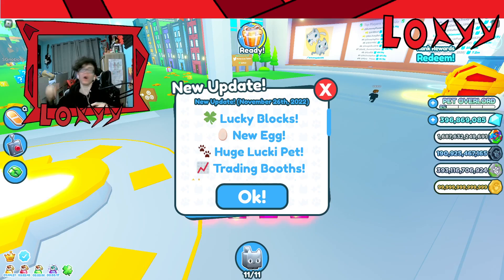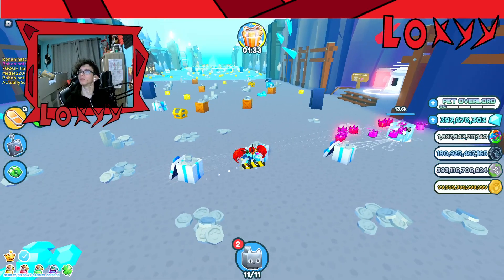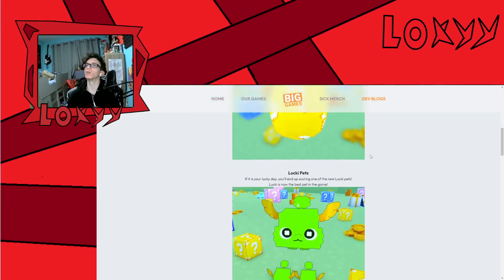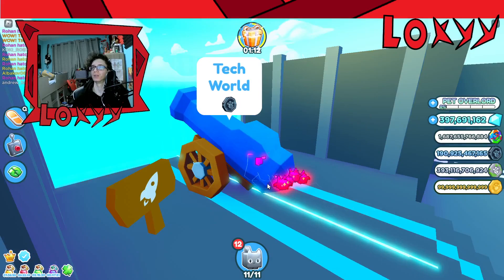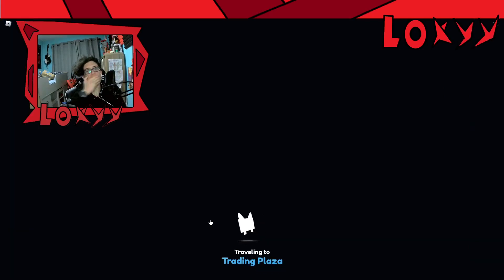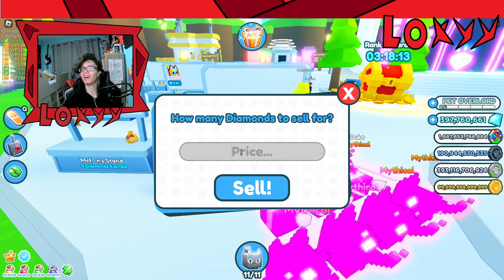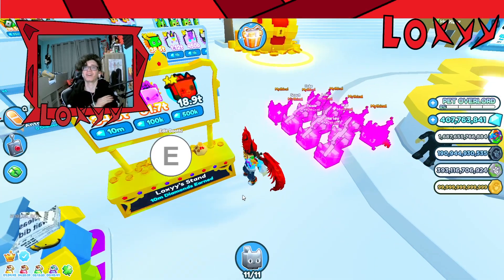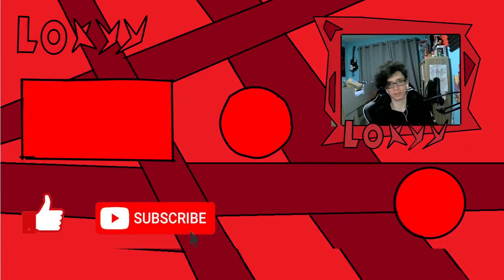The Lucky Block update in PSX is here!! | Loxyy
Trying to hatch a huge Lucki pet in PSX and also trying to sell some pets!

[NEW] Hive: @LoxyyWasTaken